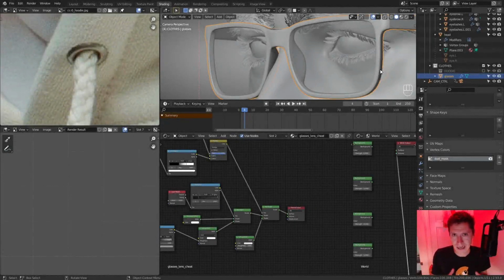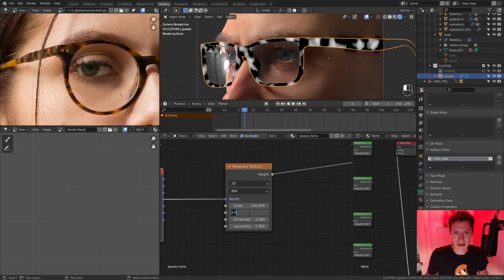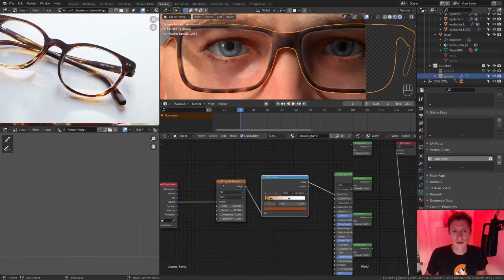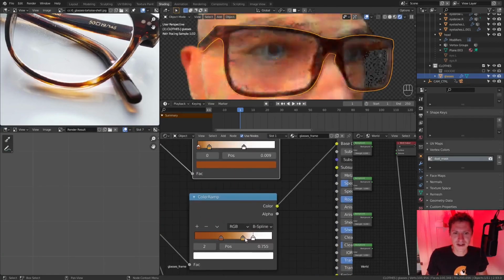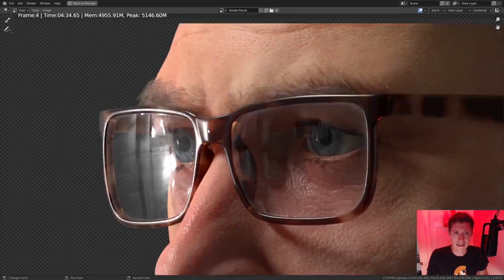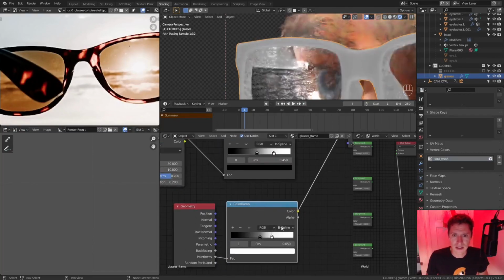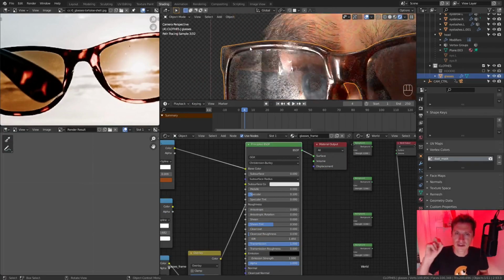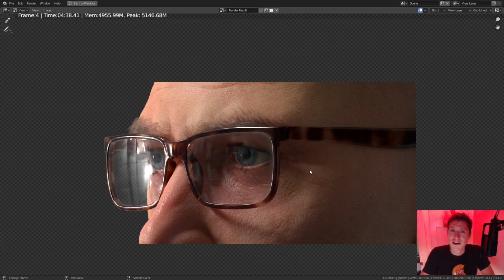C03L24 glasses frame material